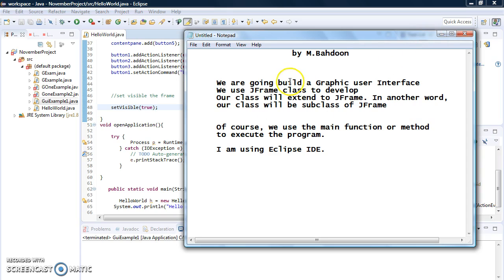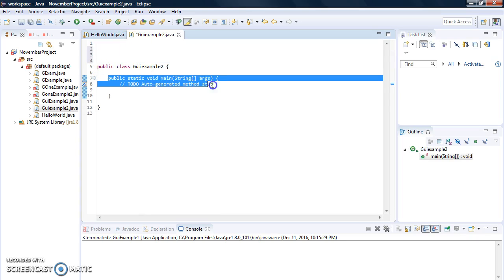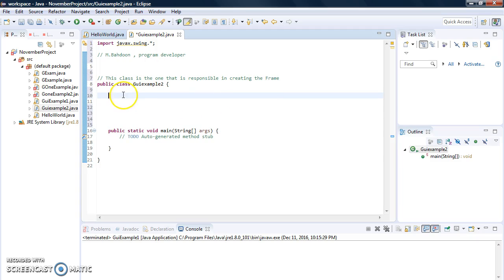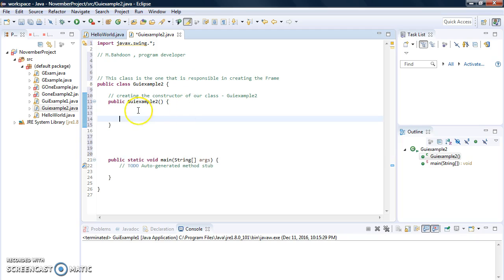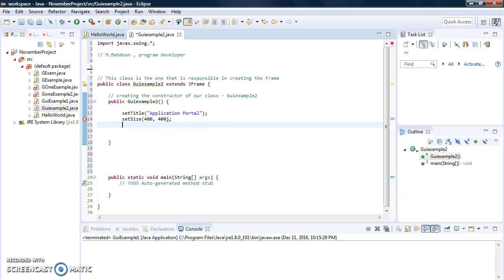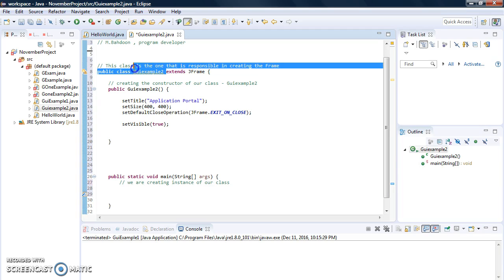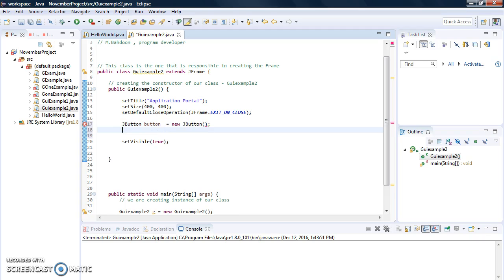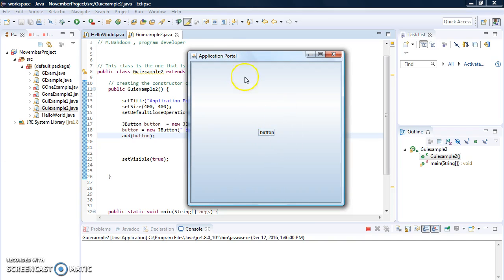Java JFrame part1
How to build Graphic User Interface (using JFrame).